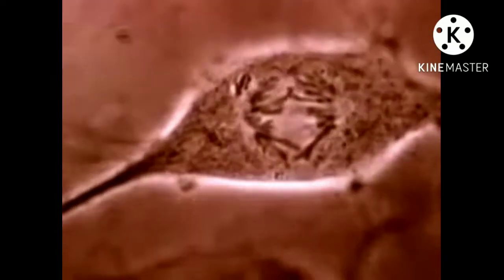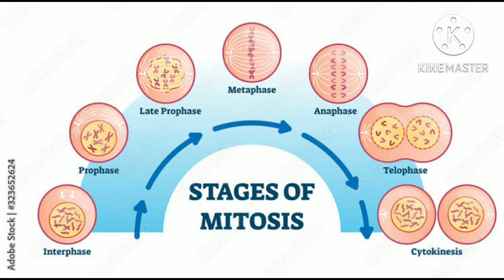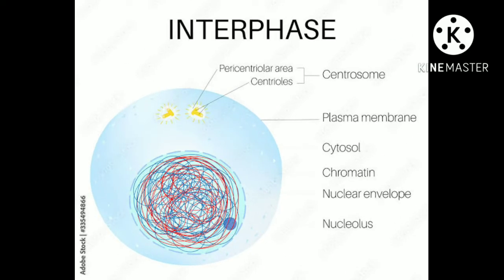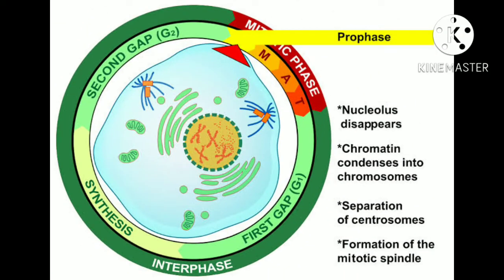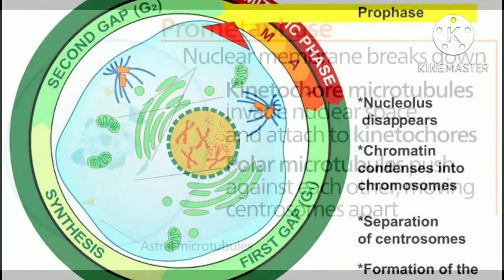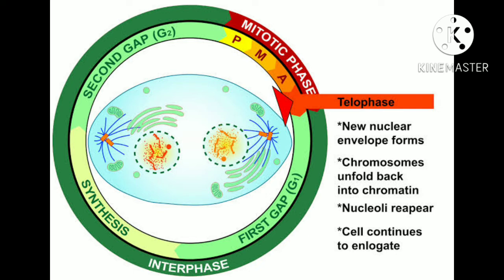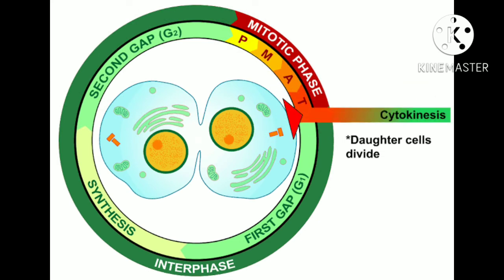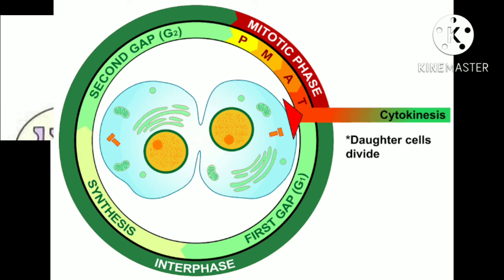BioSeries Ep. 2: Cell Cycle and Cell Division 🦠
For academic requirement purposes only.